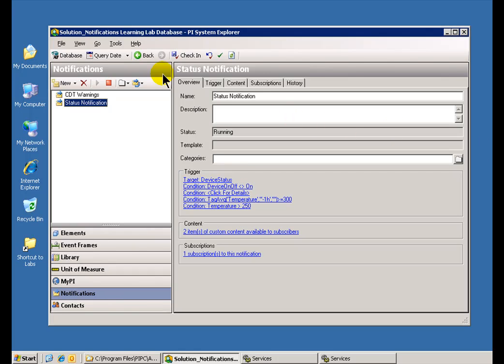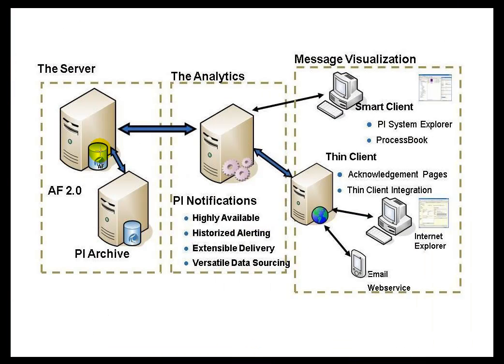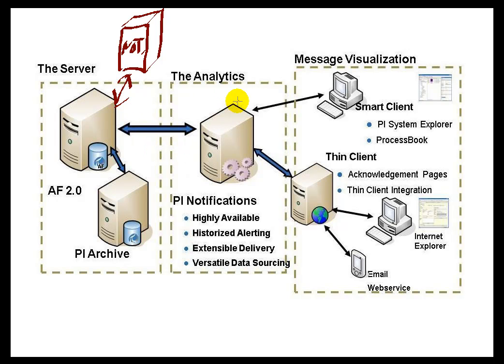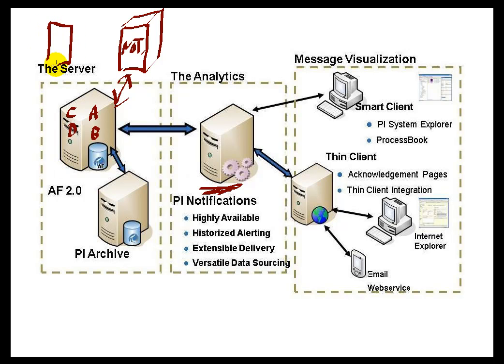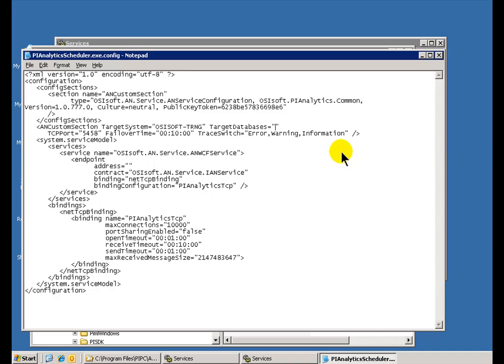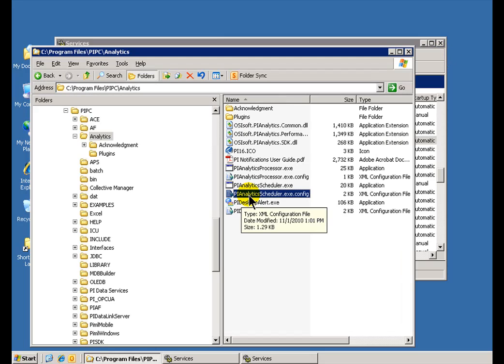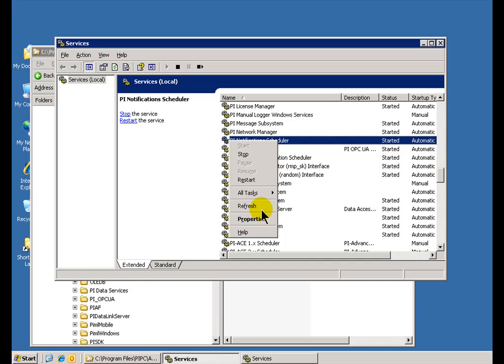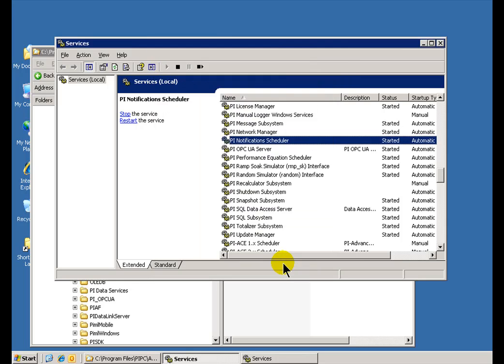OSIsoft: Set the target PI System and AF databases for the Notifications service. v1.1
Edit the PIAnalyticsScheduler.exe.config file in \PIPC\Analytics to set the target AF Server and AF databases for an instance of the PI Notifications Service.

you can see where this video is in the sequence of videos on this topic.